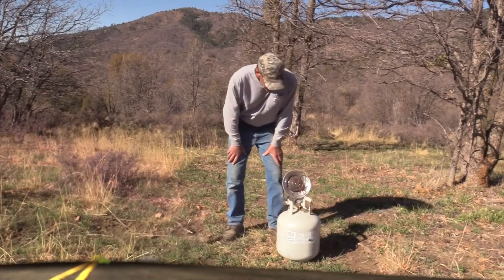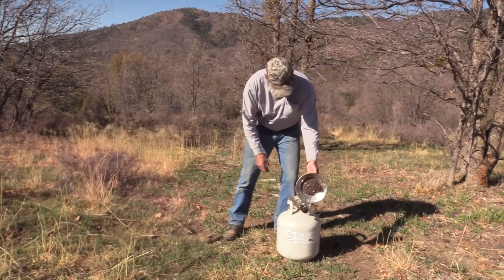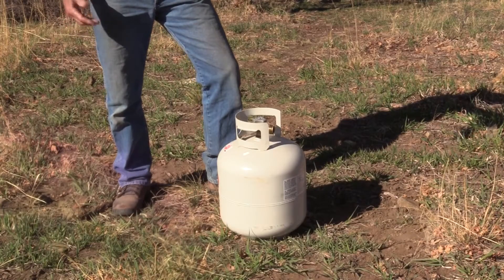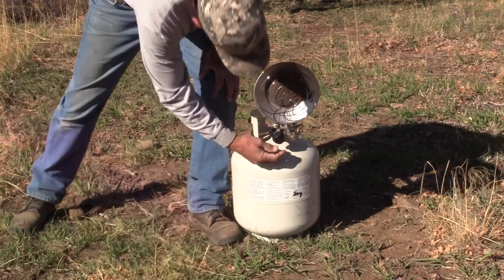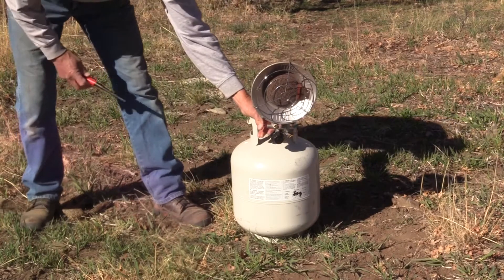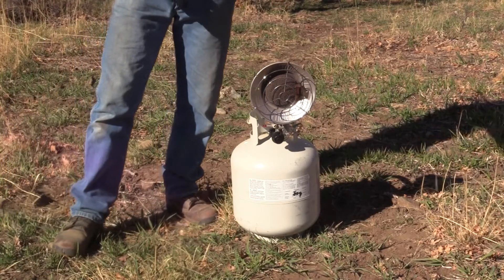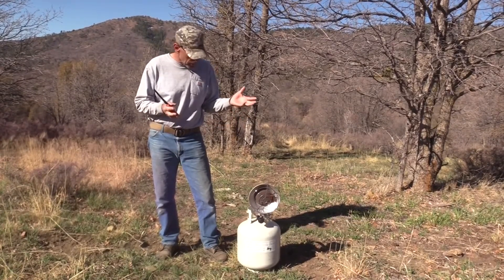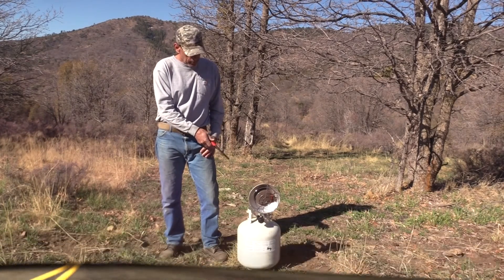Easy Outdoor Space Heater on Show Segment 2022-12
A viewer sent in this story about a simple LP heating system that he and his family use to keep warm during those cool mornings and evenings when out camping. Inexpensive and popular with the hunting community.